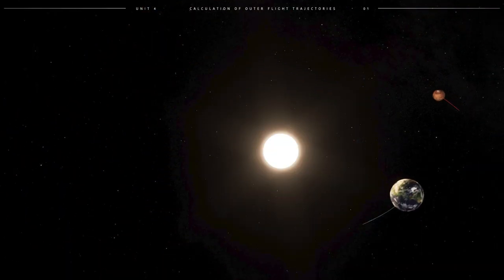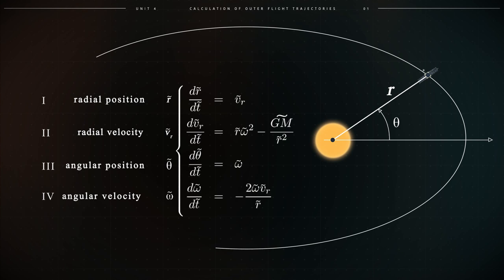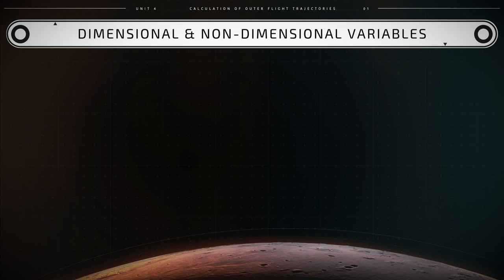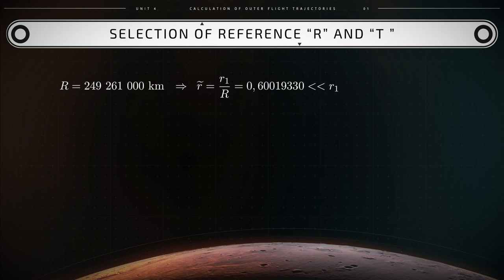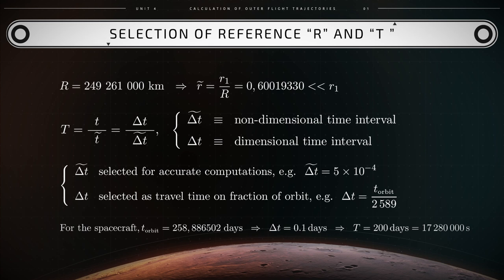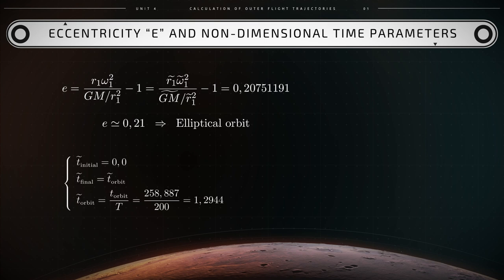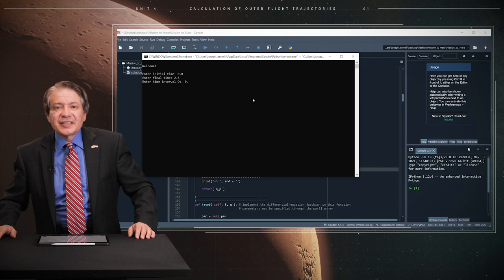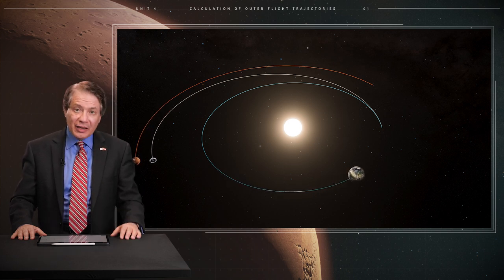Calculation of spacecraft flight from Earth to Mars | iMooX.at